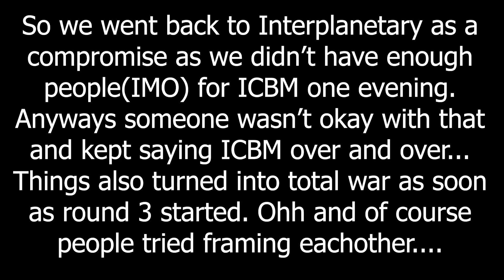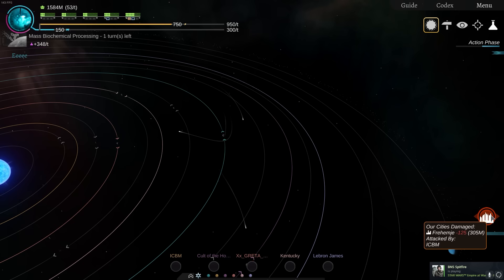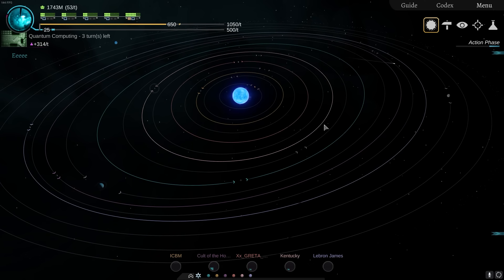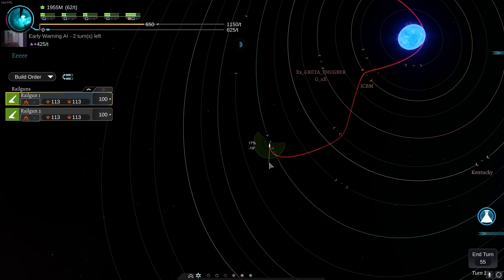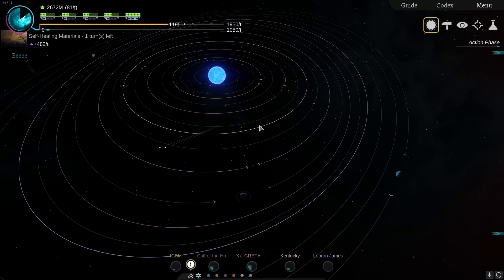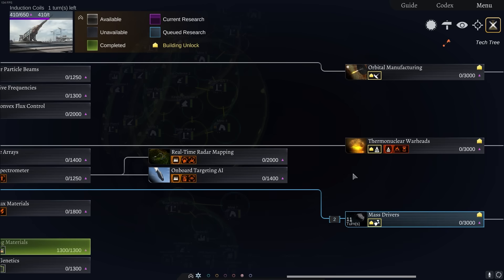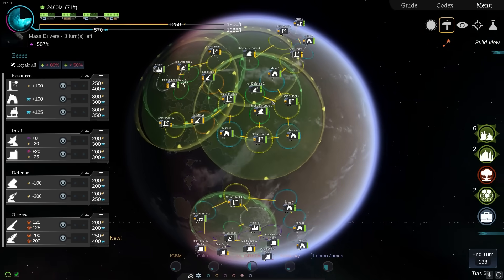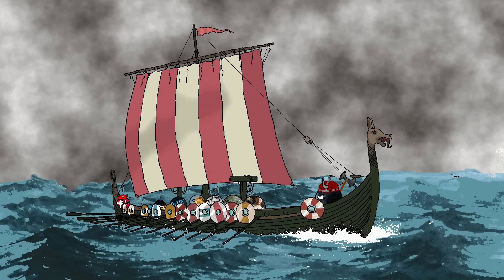100% Interception Rate - Interplanetary Memes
100% Interception Rate - Interplanetary Memes

It's back!(Again)